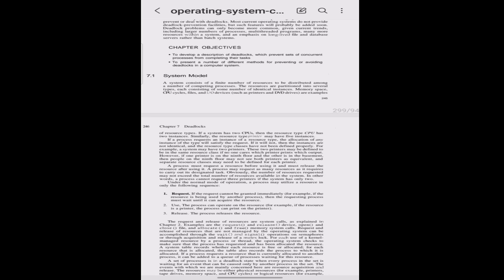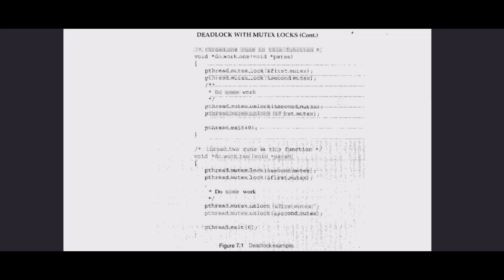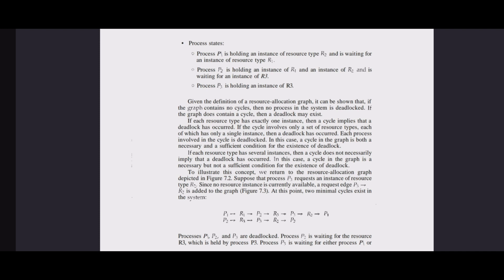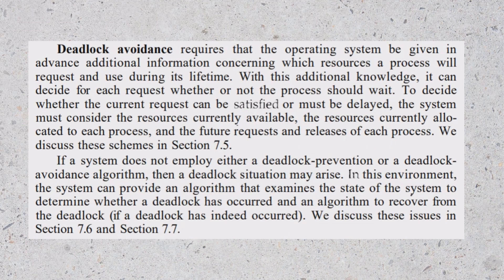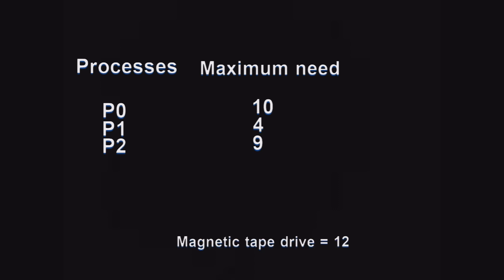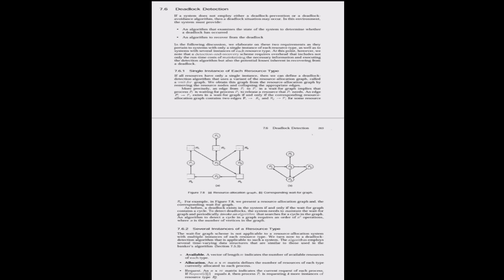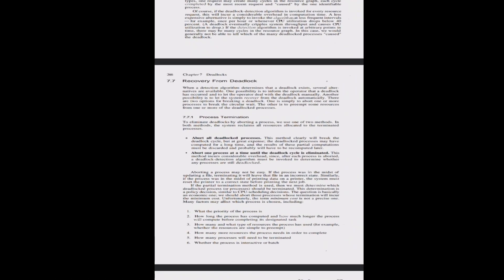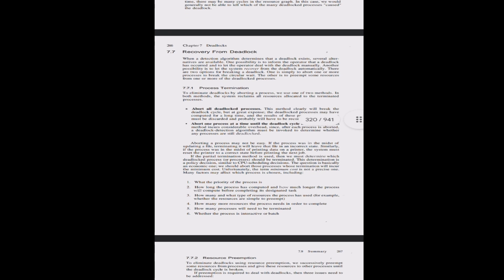Chapter 7:- Deadlocks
Subject :- Operating systems